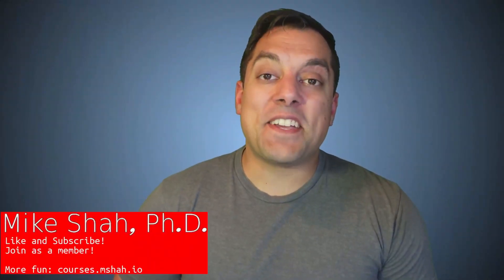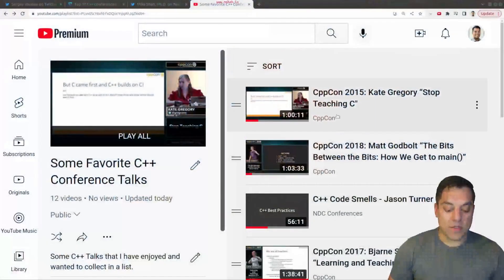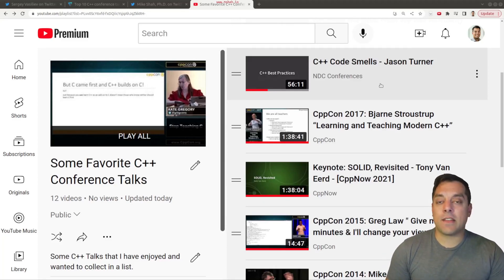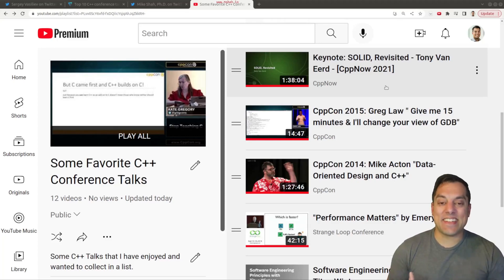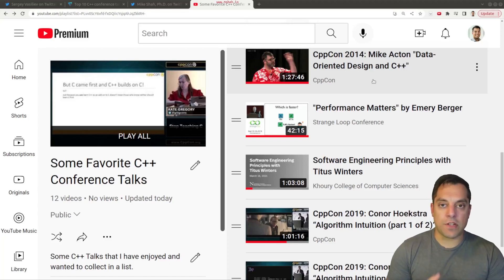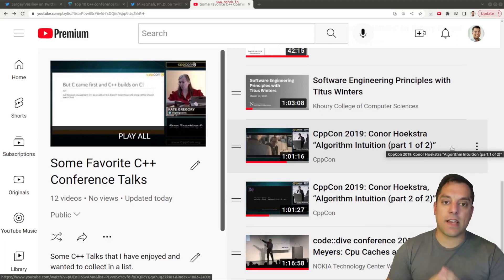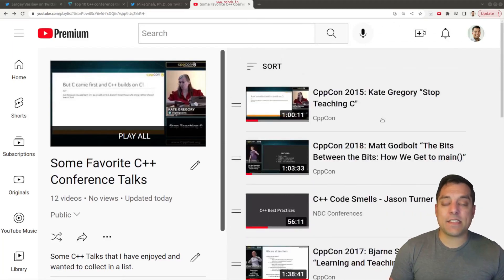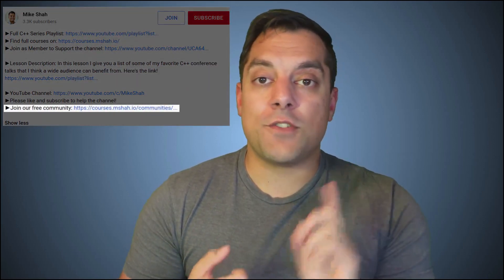C++ Conference Talks - Feed Your YouTube Algorithm more C++ | Modern Cpp Series Ep. 96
►Lesson Description: In this lesson I give you a list of some of my favorite C++ conference talks that I think a wide audience can benefit from. Here's the link!